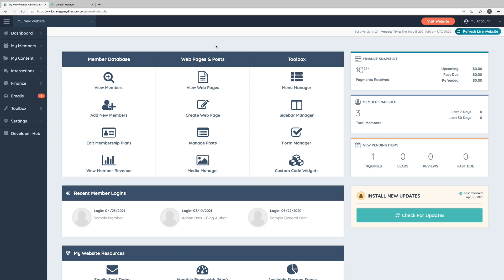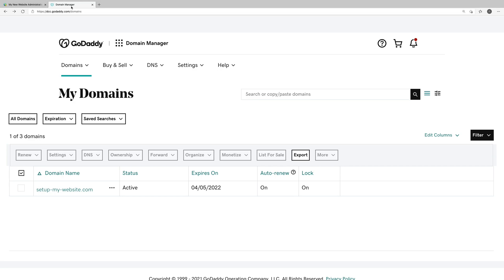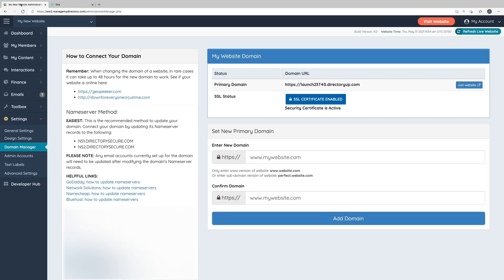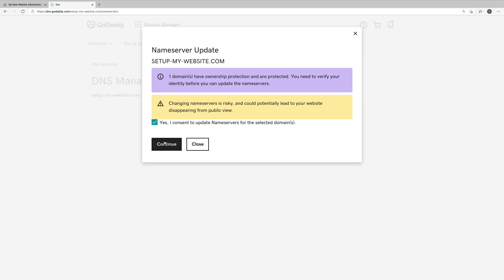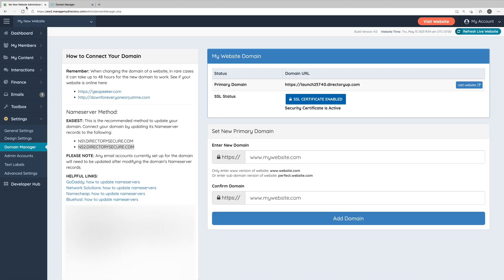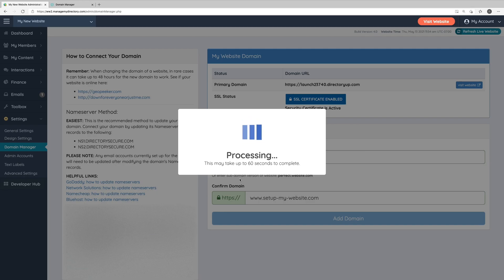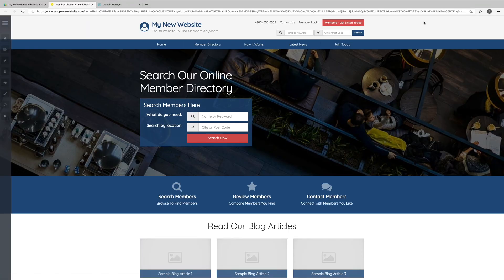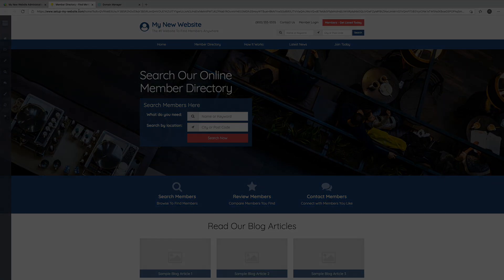How to Connect A Domain Name 🌐 Getting Started Guide (Tutorial for Brilliant Directories)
👋 Connecting a unique domain name for your website is important!

As studies show people are much more likely to click a “readable” website link rather than a name full of random numbers and letters.
➡️ In this video, we’ll show you how to easily connect a domain name to your website using the Brilliant Directories software.
Don’t delay doing this (it’s important)– watch the video to see the tutorial and the exact steps to take. This video will guide you through how to link your custom domain to your Brilliant Directories website by updating your domain's nameservers.